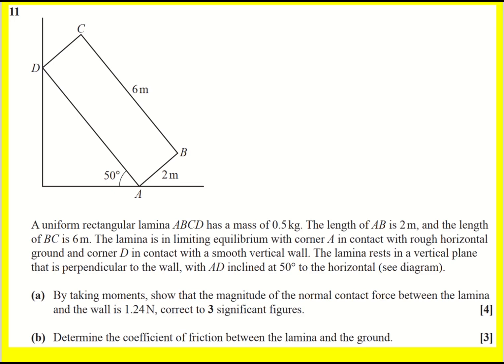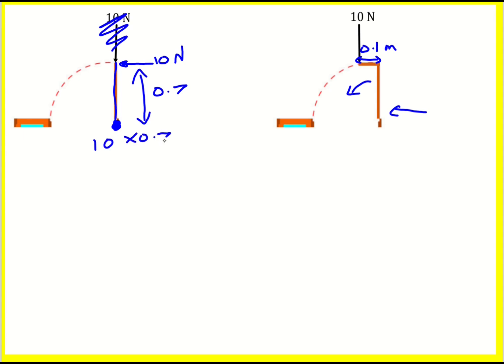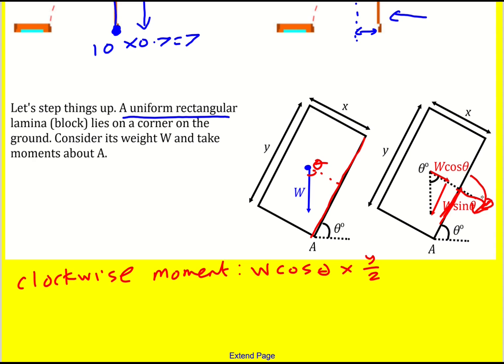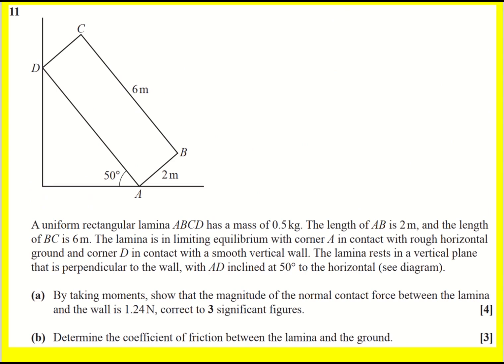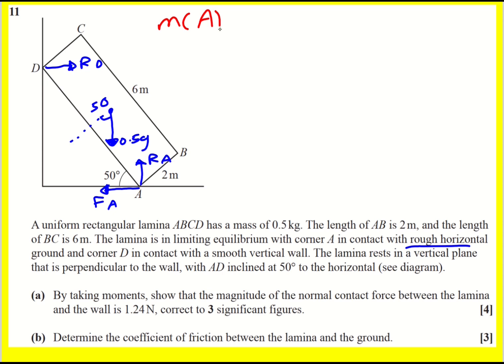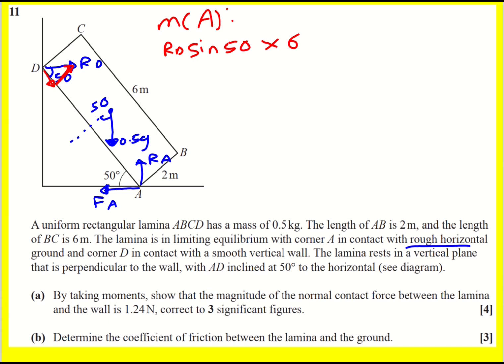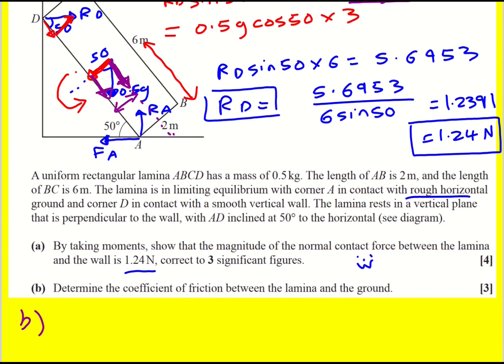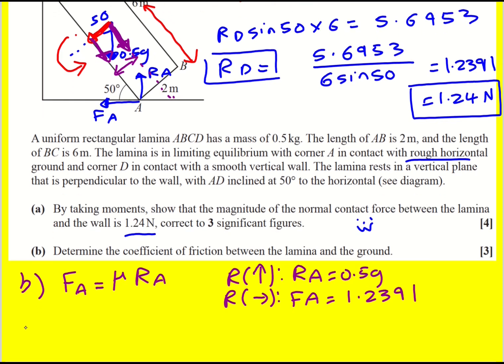AL OCR Jun 2024 paper 3 pure/mechs q11 (Maths A Level)